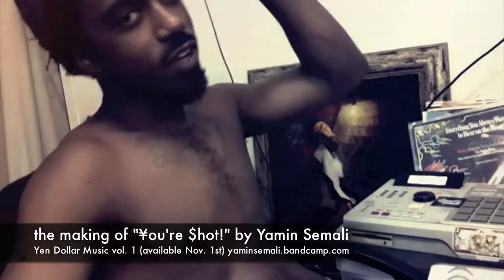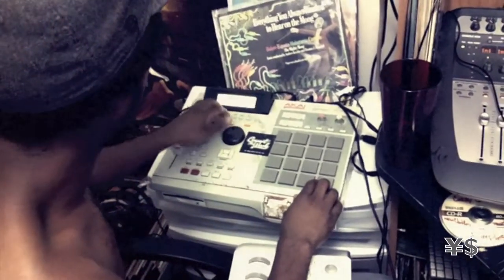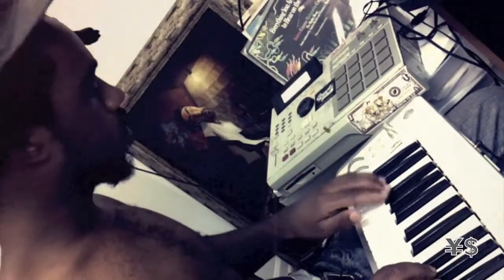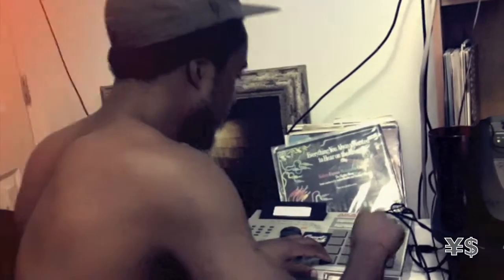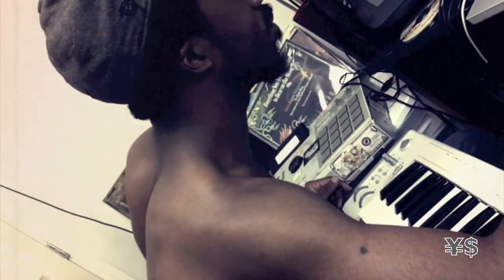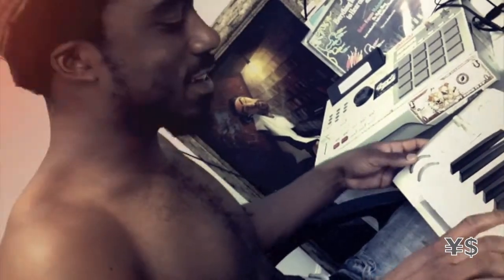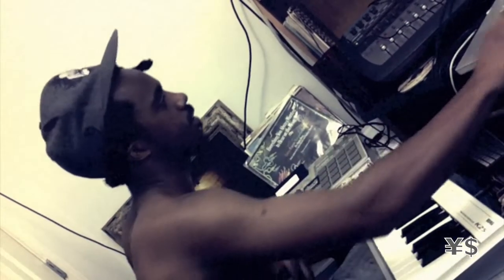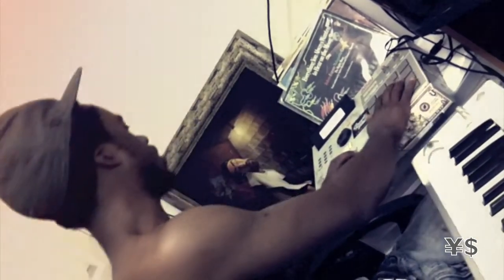FIRST LOOK - New Yamin Semali instrumental album 11-1-12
Yamin goes through the creation process for one of the instrumentals from his upcoming project entitled "Yen Dollar Music vol. 1" Listen to the finished version